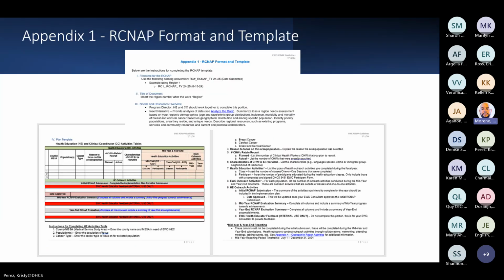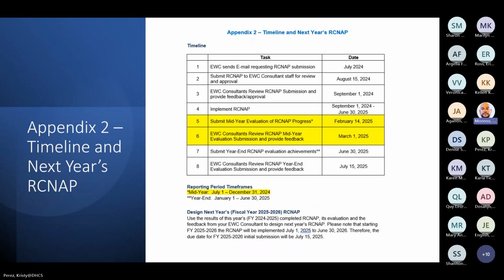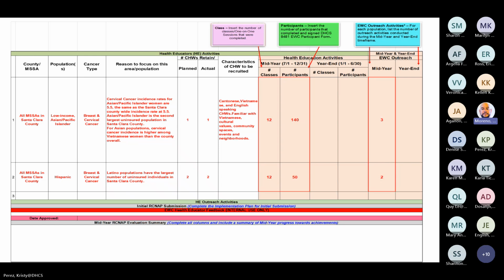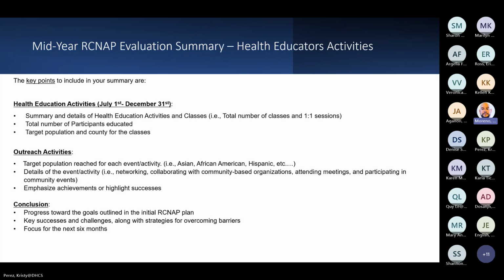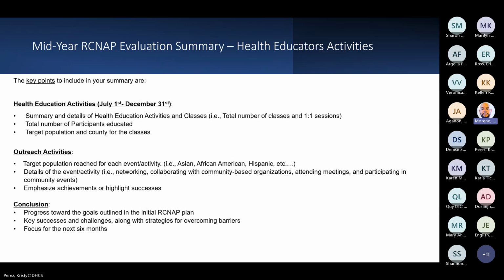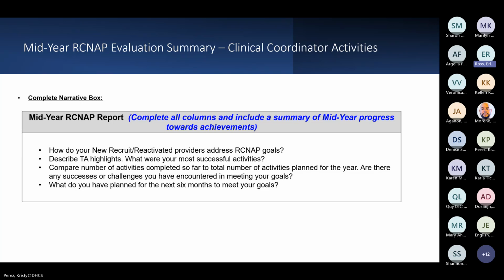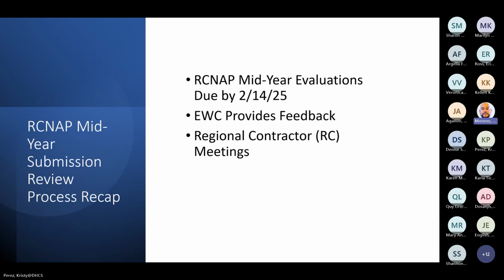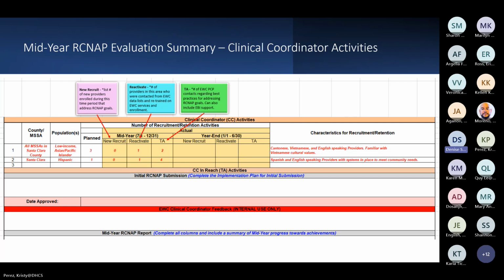TA for the RCNAP Mid-Year Evaluation